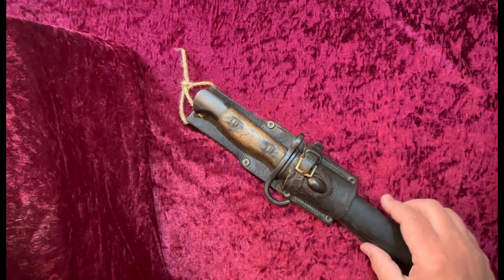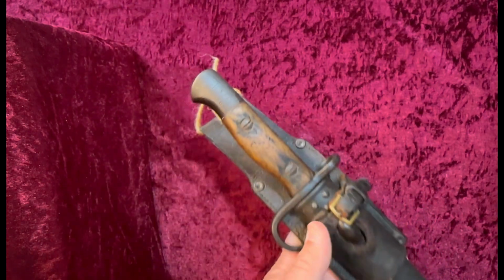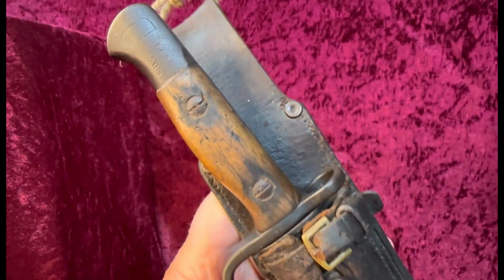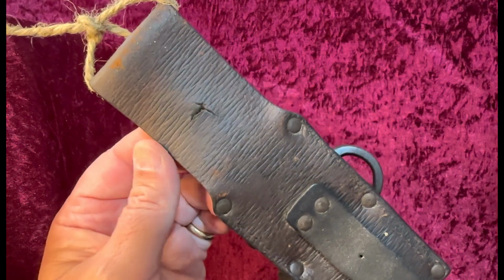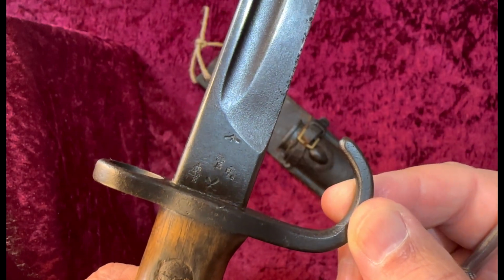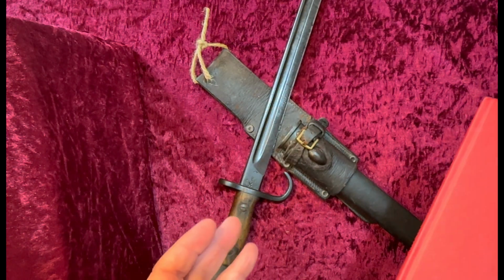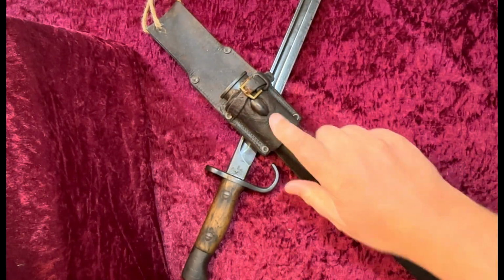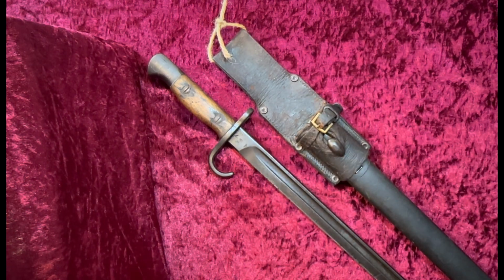A Devon Regiment 1907 Hooked Quillion Bayonet.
Become a AA&M Member (4 levels) with Exclusive Content, Features and Offers.